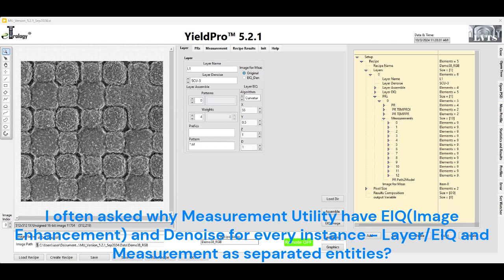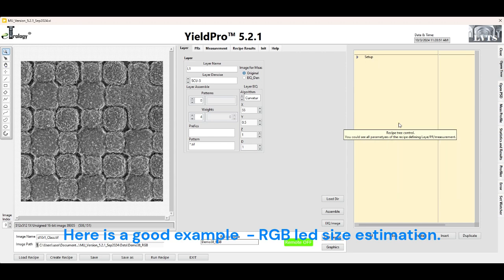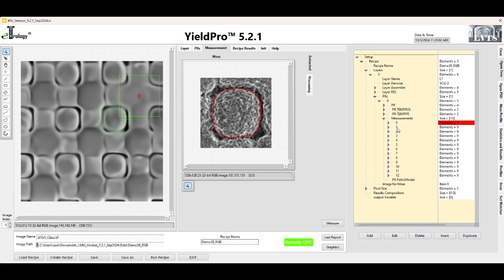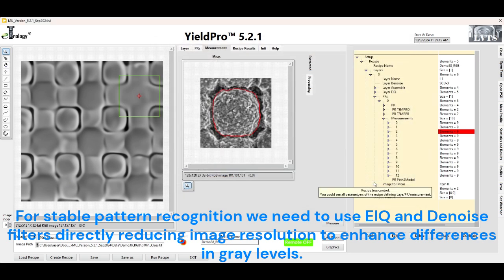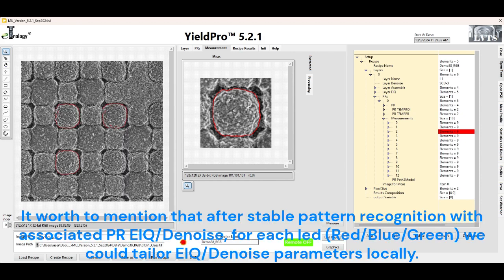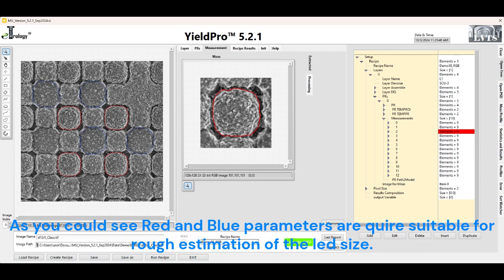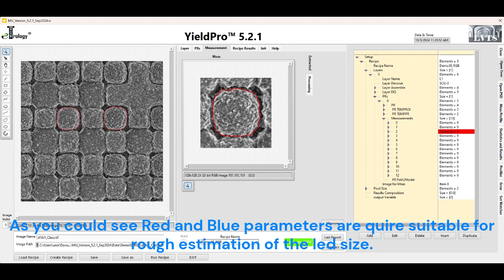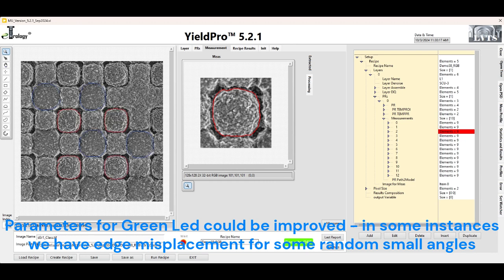Measurement Utility Demo 38 - RGB Led Measurements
Shown the capability of the Measurement Utility to perform Image Enhancement/Denoising operations at various stages of the workflow.